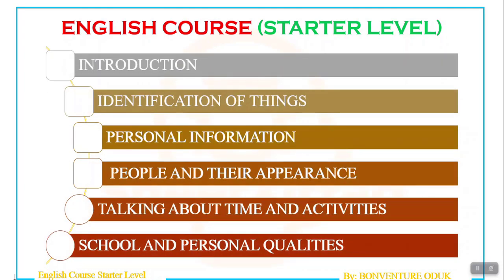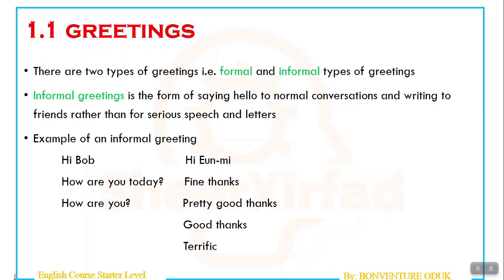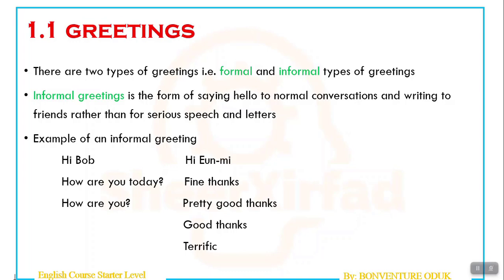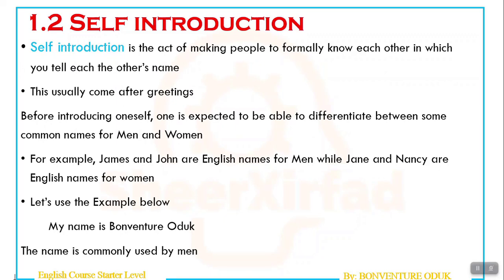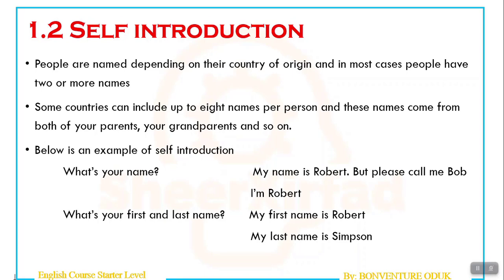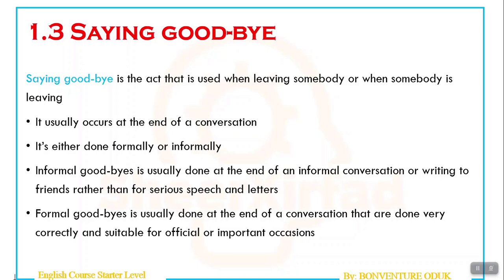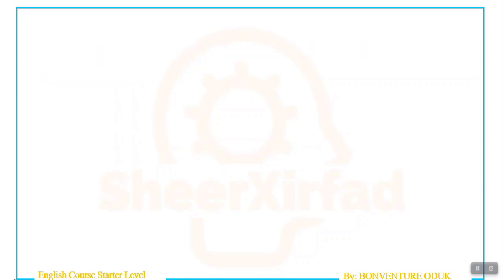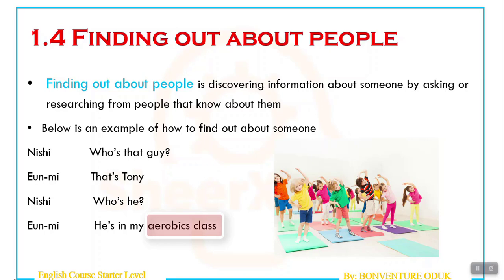Communicative Speaking And listening Skills